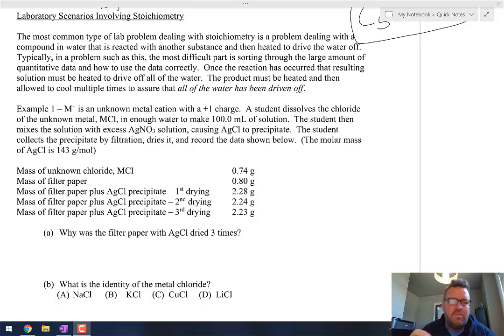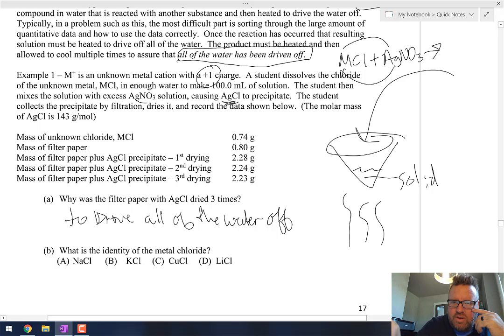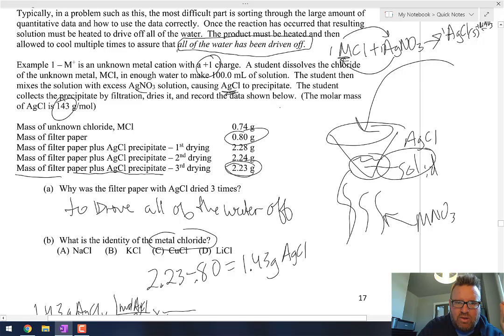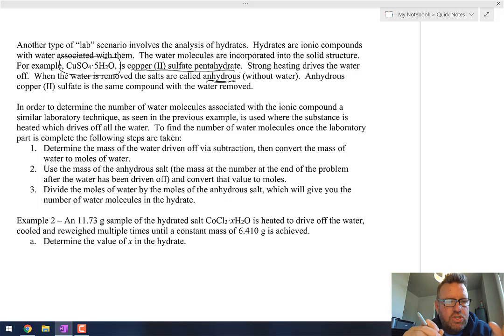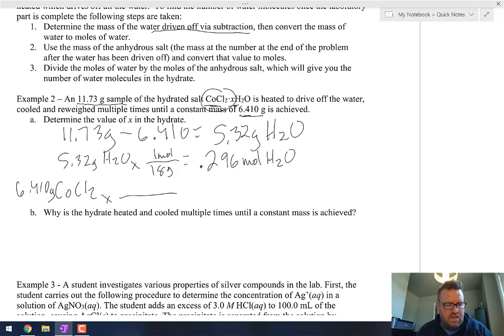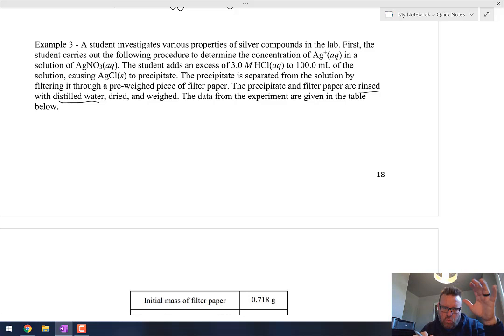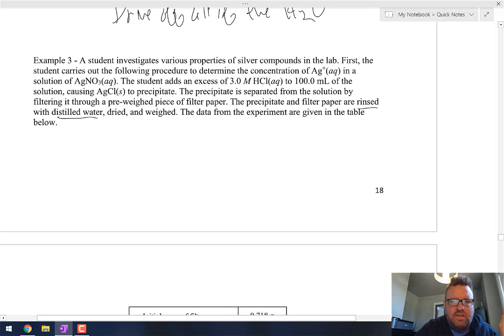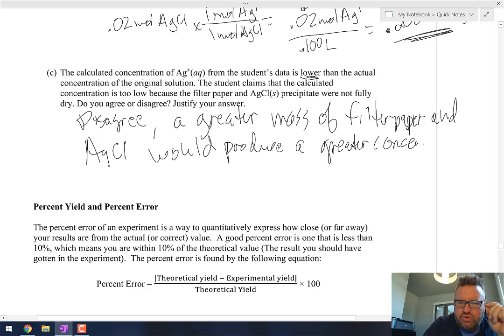Unit 3 Lesson 11 - Stoichiometry with Lab Scenarios